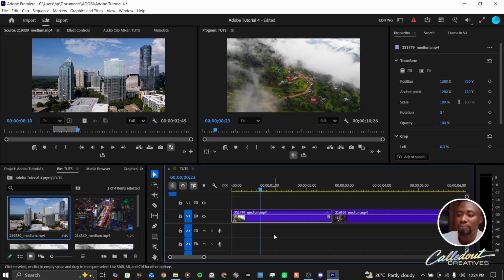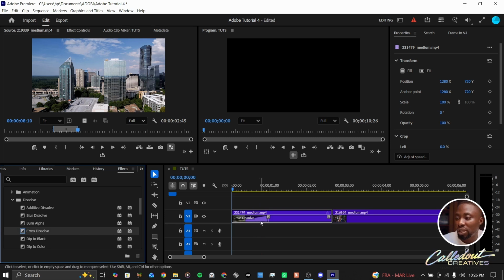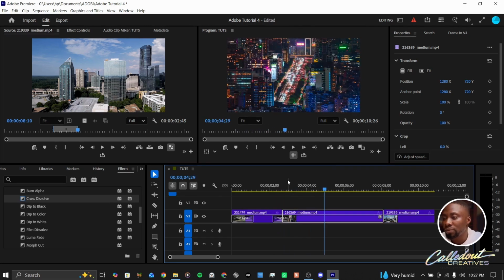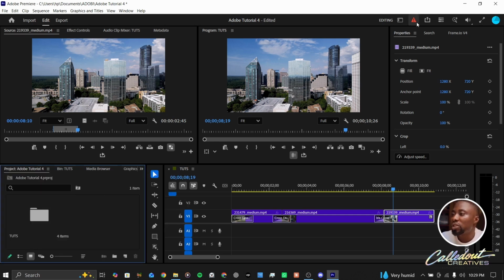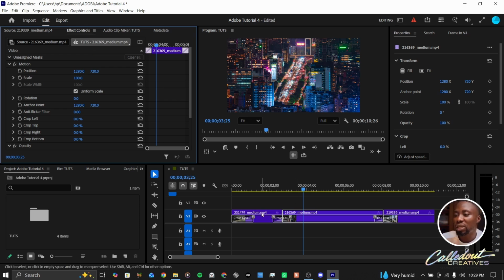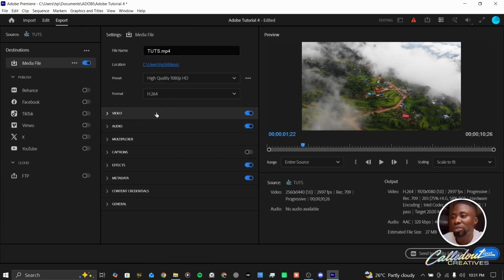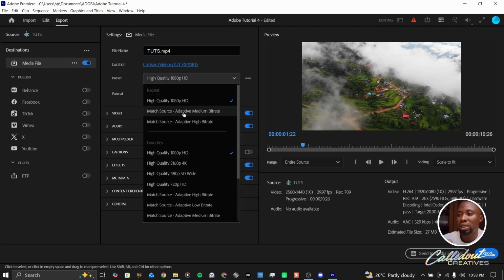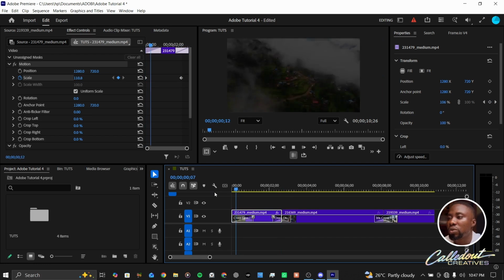How to Use Transitions in Adobe Premiere Pro | Beginner Tutorial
🎬 Learn how to use transitions in Adobe Premiere Pro with this complete beginner-friendly tutorial! In this step-by-step guide, you'll discover how to apply, customize, and fine-tune transitions to create smooth, professional video edits that keep your audience engaged.

Whether you're a beginner, YouTuber, filmmaker, or content creator, mastering transitions is essential for improving the flow and storytelling of your videos. In this tutorial, I'll show you the best practices for using transitions the right way and avoiding common editing mistakes.

📚 What You'll Learn:

✅ How to add transitions in Adobe Premiere Pro
✅ How to adjust transition duration
✅ The different types of Premiere Pro transitions
✅ When to use (and when not to use) transitions
✅ Tips for creating smooth, professional scene changes
✅ Beginner-friendly editing workflow

📺 More Premiere Pro Tutorials:
▶️ Learn the Premiere Pro Interface
▶️ Import Footage into Premiere Pro
▶️ Working with the Timeline
▶️ Basic Editing Tools
▶️ Cutting & Trimming Clips